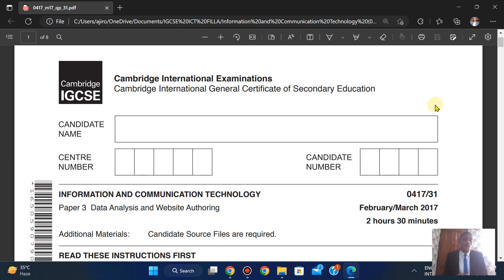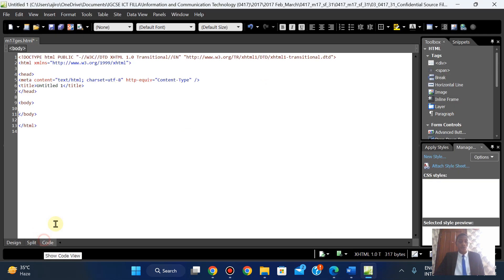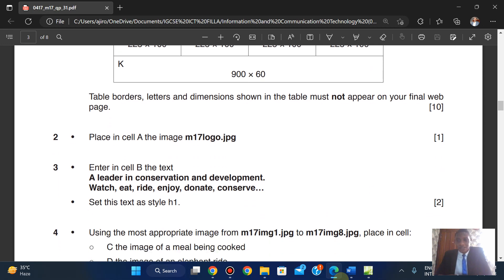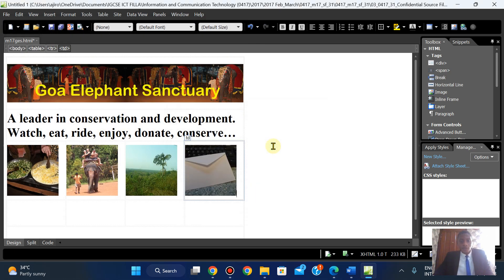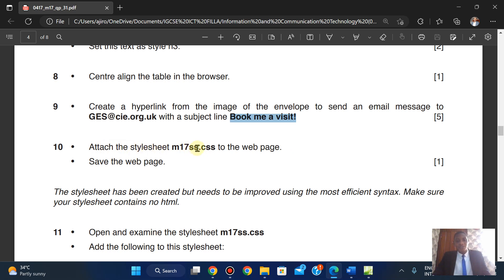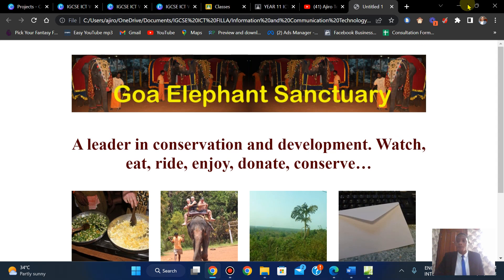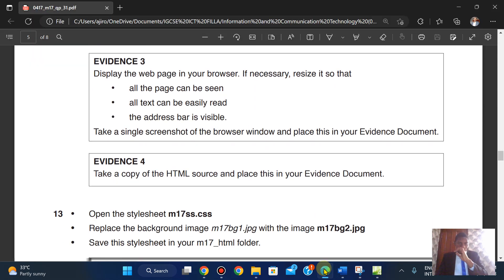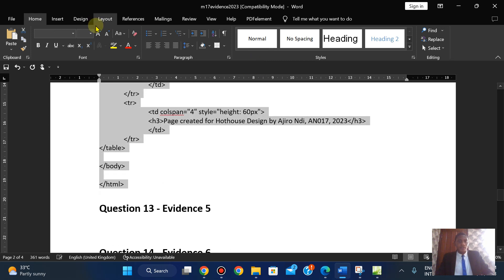IGCSE ICT (0417/0983) Paper 3 Website Authoring February March 2017 Variant 31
Link to join our IGCSE HUB Discord Community Server for classes and materials

Link to join our Ajiro Tech | IGCSE HUB Community Server for classes and materials

Ajiro Tech offers Personalized Paid Tuition for:
- ICT (0417/0983)

In this video we looked at developing a website by creating a webpage.
0417/31/f/m/17